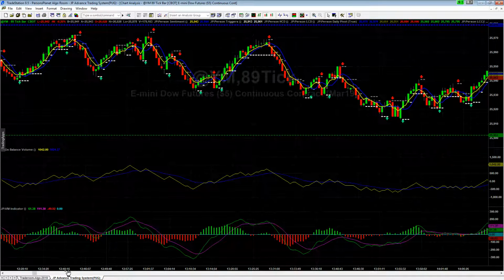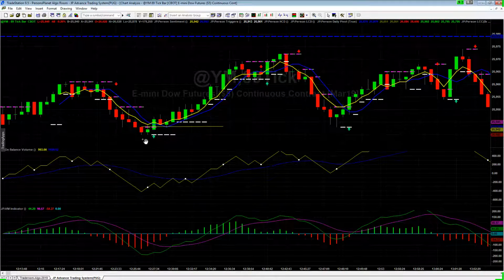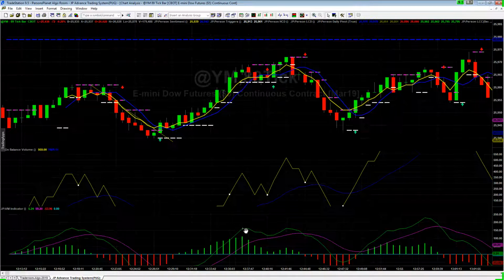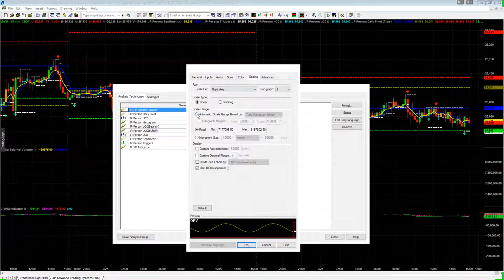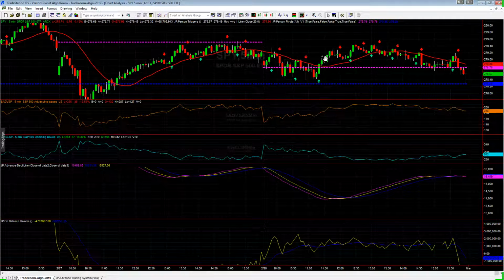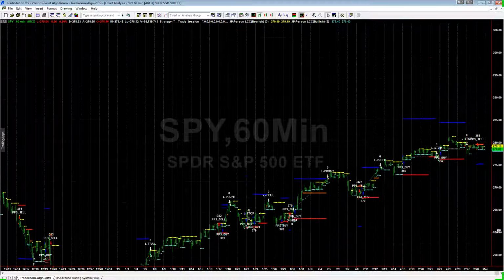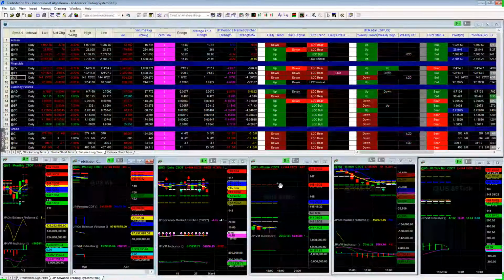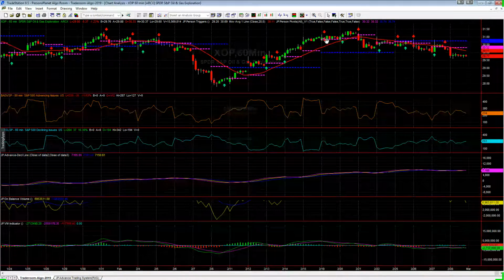JohnPerson_Trading_Outlook_2-28-19